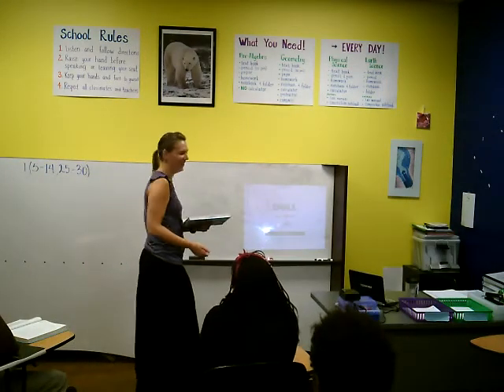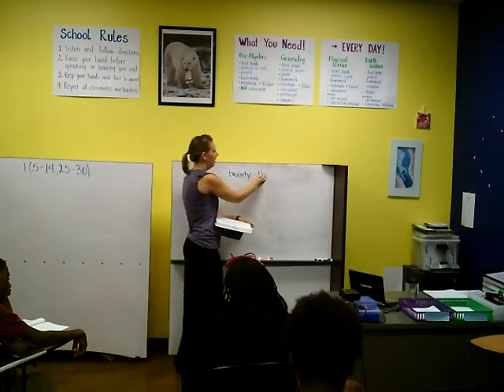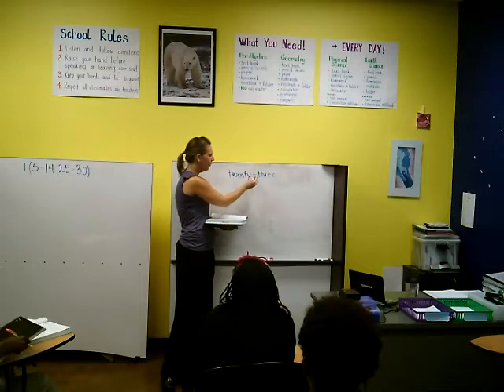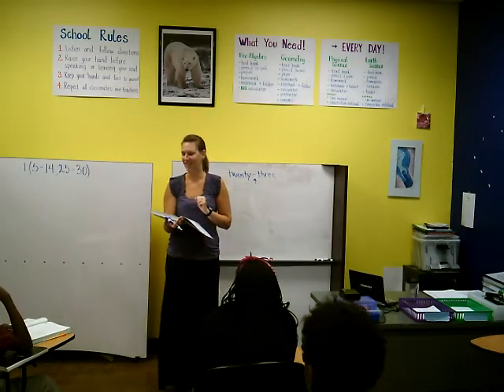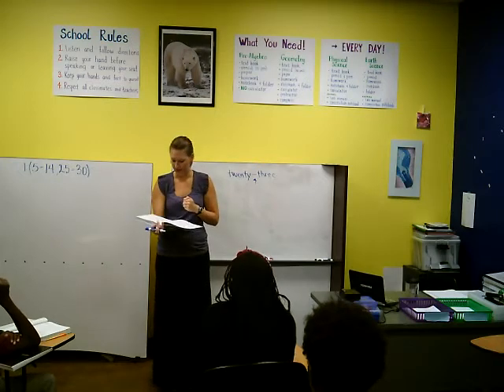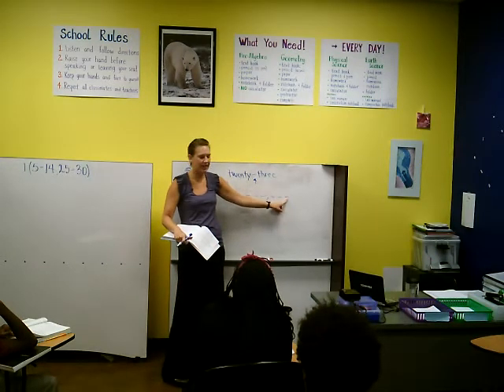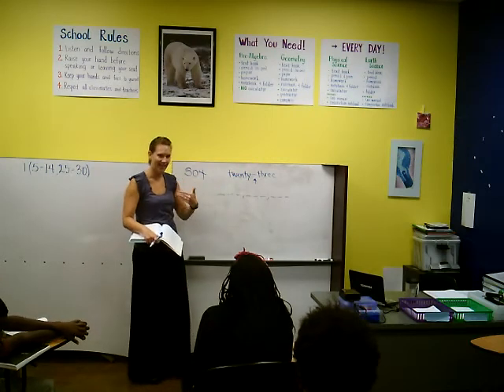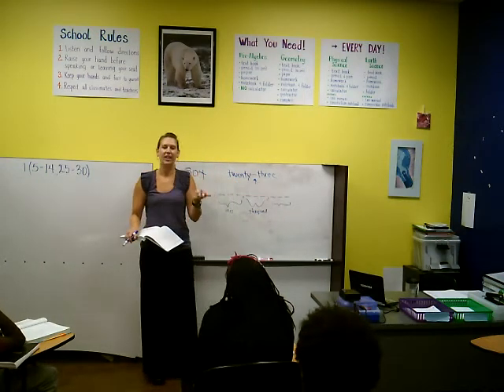PreAlgebra Lesson 1